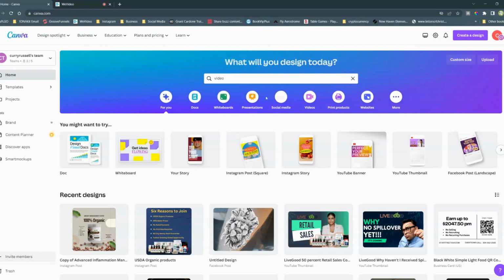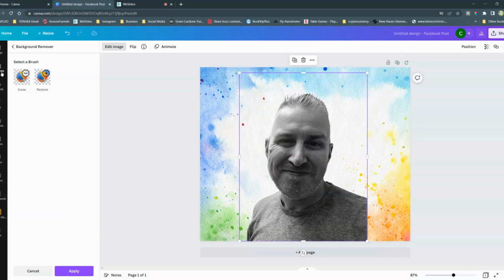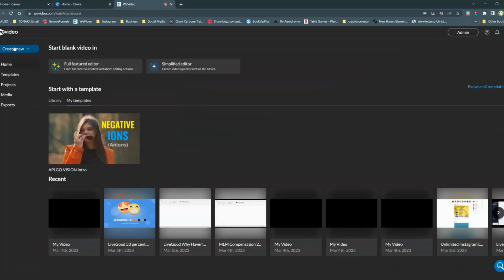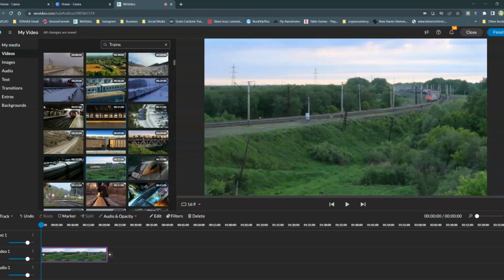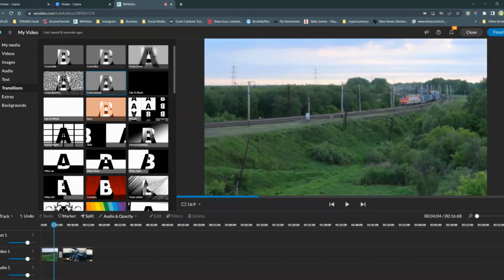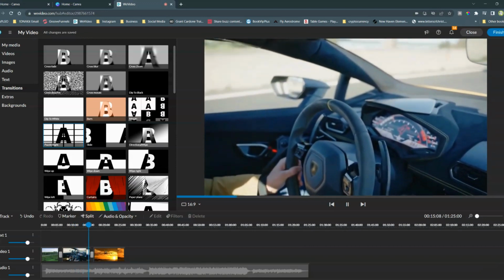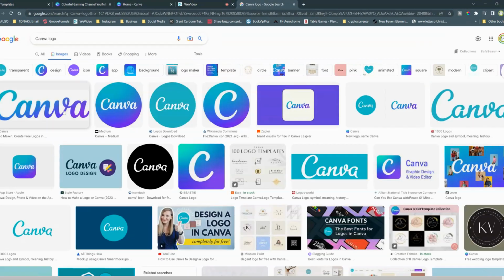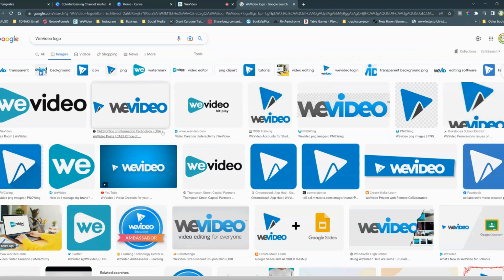Canva vs WeVideo Video Editing capabilities [2023 Update]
WeVideo and Canva are both popular cloud-based platforms that offer video editing capabilities. While both platforms have some similarities in terms of video editing features, there are also significant differences between them. Here are some key similarities and differences between WeVideo and Canva:

Similarities:

Both WeVideo and Canva are cloud-based platforms, which means users can access their video projects from any device with an internet connection.
Both platforms offer a range of templates and pre-made designs that users can customize to create their videos.
Both WeVideo and Canva offer basic video editing features such as trimming, cropping, and adding text and music.

Differences:

WeVideo is primarily a video editing platform, while Canva is more of a design platform that also offers video editing capabilities.
WeVideo offers more advanced video editing features than Canva, such as color correction, audio mixing, and 360-degree video editing.
Canva focuses more on visual design, and offers more options for adding graphics and animations to videos.
WeVideo offers more flexibility in terms of exporting and sharing videos, with options for exporting videos in different resolutions and formats, as well as directly sharing videos to social media platforms.

In summary, while both WeVideo and Canva offer video editing capabilities, they differ in their focus and feature set. WeVideo is better suited for users who need more advanced video editing features and greater flexibility in exporting and sharing videos, while Canva is ideal for users who want to create visually appealing videos with a focus on design elements.